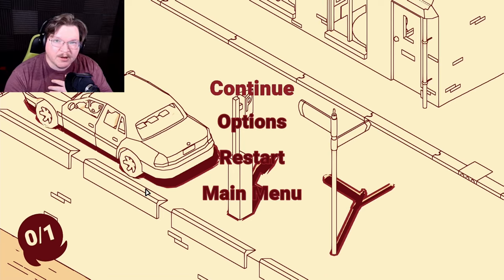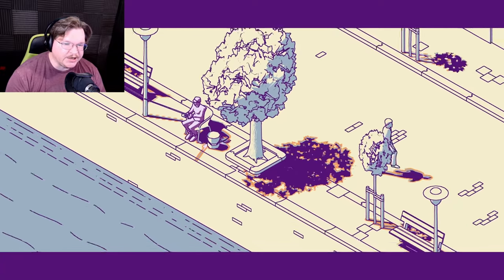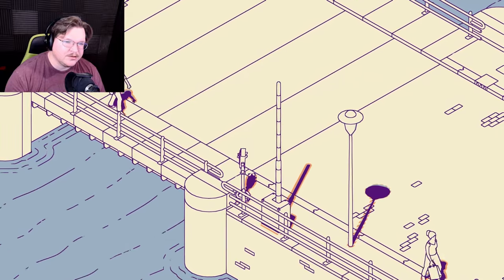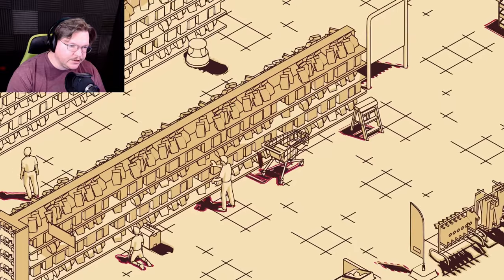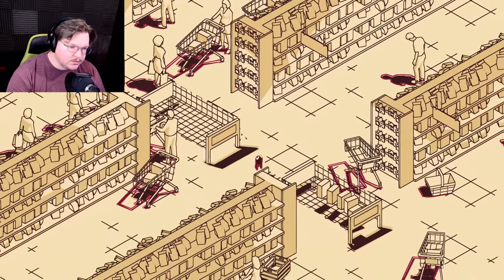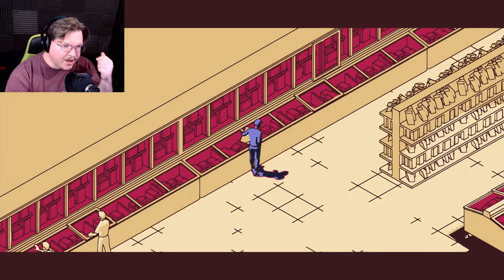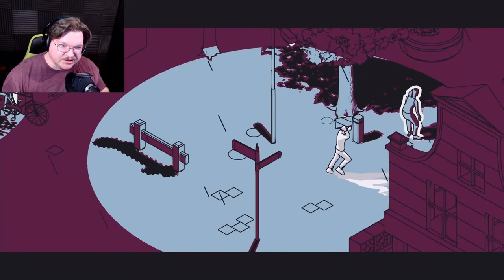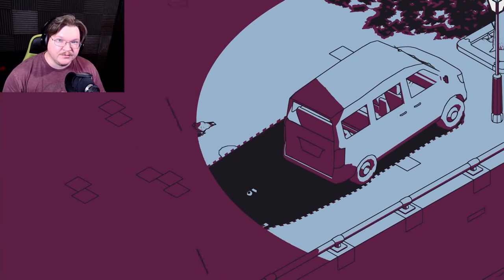Searching the streets! | SCHiM - Part 3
Many treks through the streets trying to reunite with my person! Part 3 of SCHiM continues our long and arduous journey.